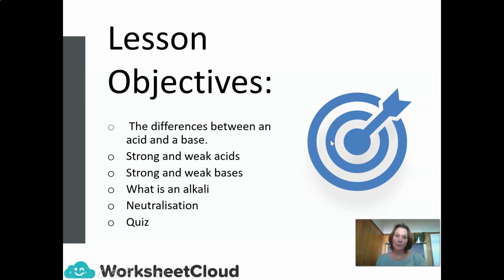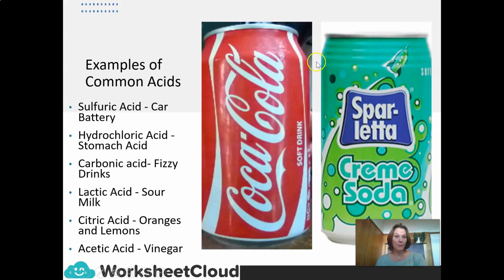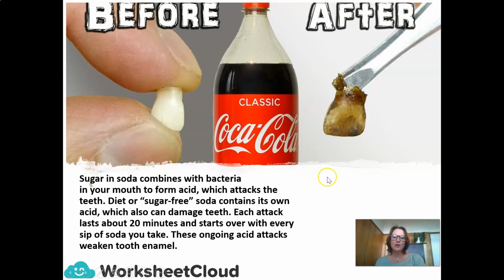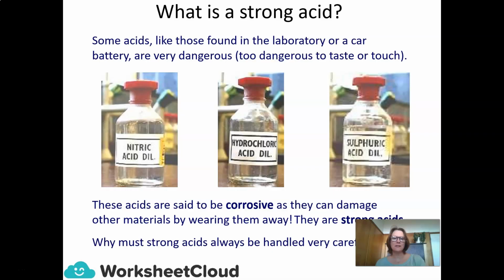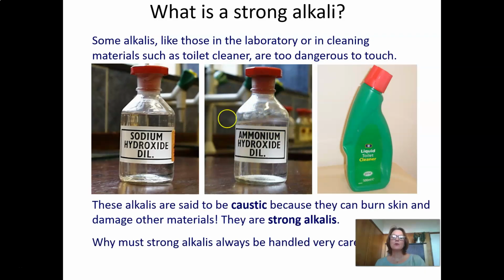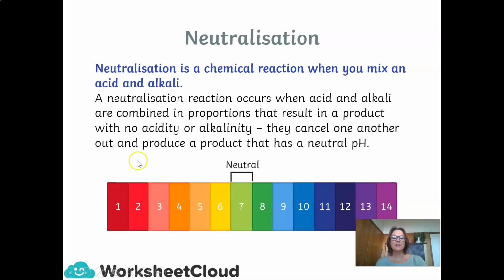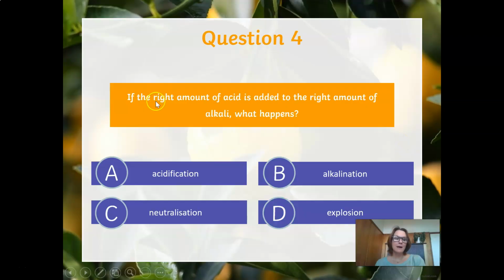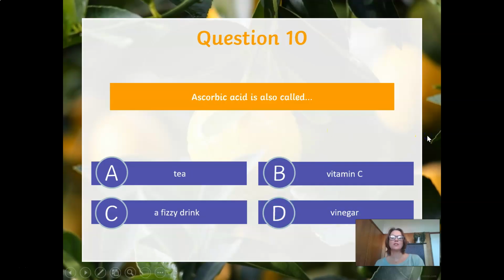Grade 7 - Natural Sciences - Acids and Bases lesson 1 / WorksheetCloud Video Lesson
In this Grade 7 Natural Sciences video lesson we will be teaching you about Acids and Bases lesson 1.